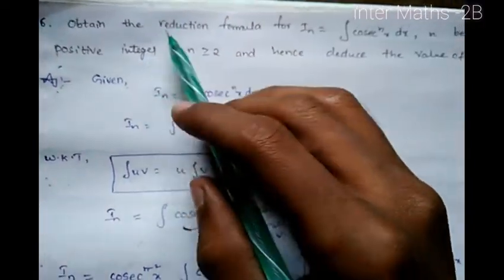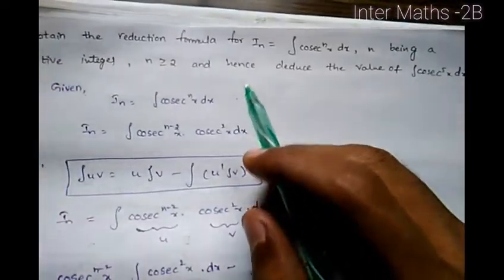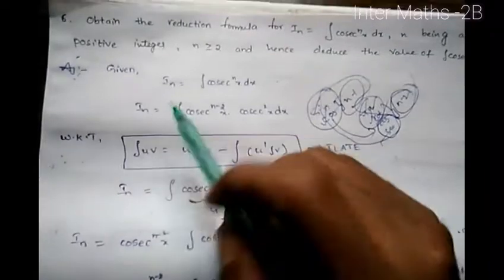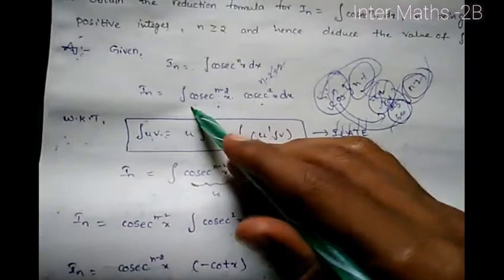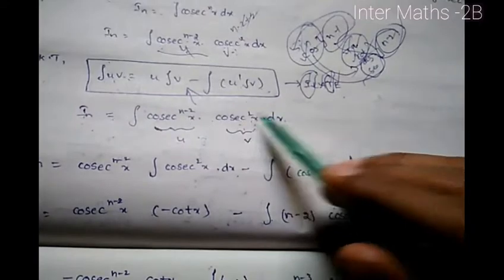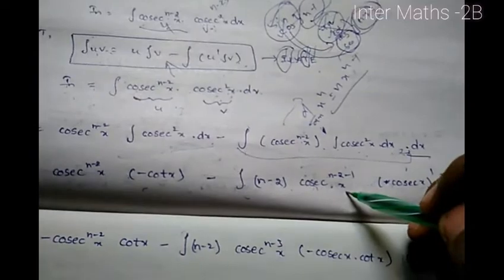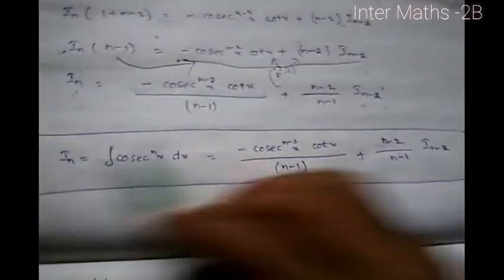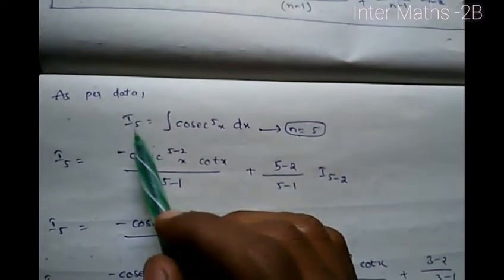Reduction Formula for l Cosecx^n In TELUGU by /Maths 2B Tutorials Telugu/ the easy way of learning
Hi frnds in this I'm going discuss the last reduction formula ..